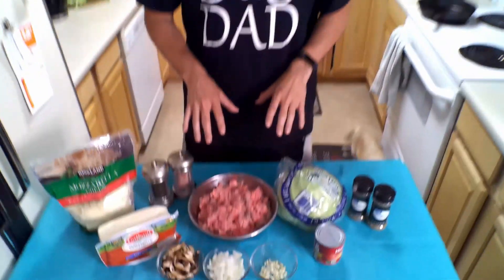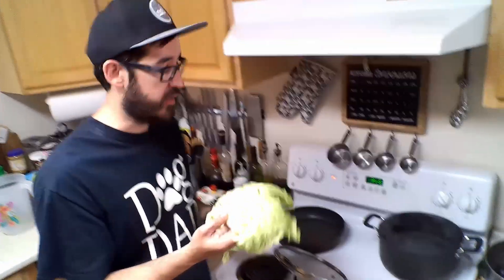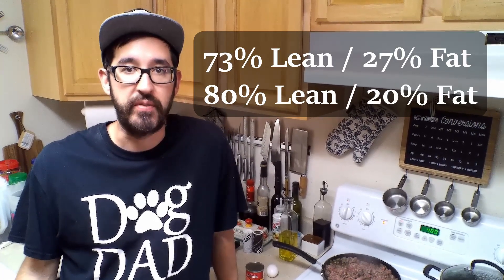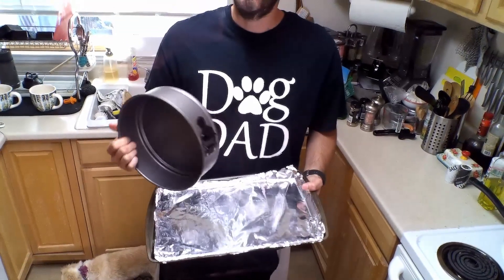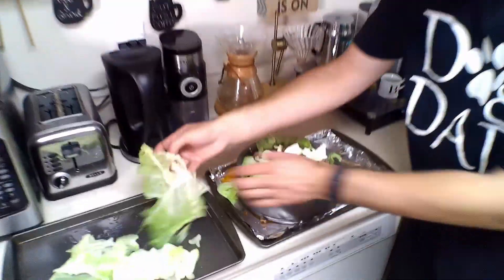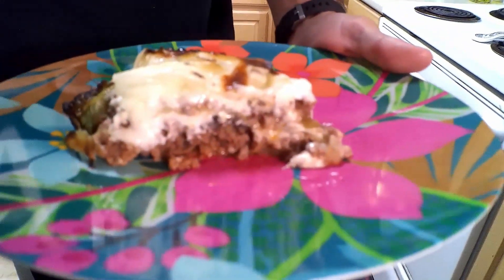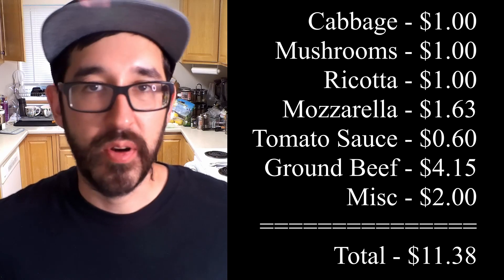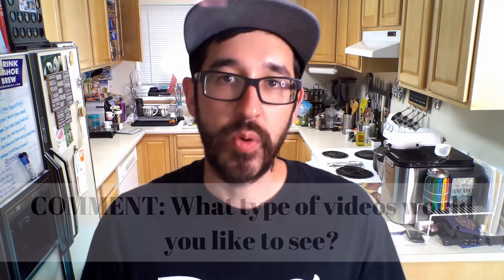KETO Lasagna Recipe | Low Carb Lasagna | UNDER $1.50 per Serving!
This Keto Lasagna recipe is one of my favorite dishes that I have been waiting to share with you! I love to meal prep this on a lazy Sunday and set my week up with delicious meals. I highly recommend doubling or tripling this recipe to make a few lasagnas in one batch. This meal stores great in the fridge or freezer, and can be reheated in the microwave. Coming in at a little under $1.50 per serving, this will definitely kick up your dining and meal prep experience! Plus, the macros are perfection!

Ingredients:
• 1 – Head of cabbage
• 1.5 lbs - 73% Lean/23% Fat Ground beef (Can also use 80/20)
• 2 tbsp - Olive Oil to cook the veggies in
• 100 grams - Onion
• 1 cup - sliced Mushrooms
• 2 cloves - Garlic
• 8 oz - Tomato Sauce
• 2 cups - Whole Milk Ricotta Cheese
• 8 oz - Whole Mozzarella Cheese
• 1/4 cup - Shredded Cheese (optional to put on top of lasagna)
• Seasoning to Taste: Salt, Pepper, Italian Seasoning, Oregano, Basil

Macros:
Calories: 462
Fat: 37g
Protein: 26g
Carbs: 6g

                    Breakdown
72% Fat - 23% Protein - 5% Carbs

Cost
$1.42 per Serving
$11.38 for entire Lasagna (8 Servings)

Earn $10 when you spend $25 shopping at Rakuten:
This is a great site for earning cash back rebates on purchases you’d ordinarily make anyways. Simply go to the Rakuten, select a site to go shopping, and get free money back on purchases.

This is also an excellent, high-yield savings account. Currently offering 1.80% interest with no account fees or minimums!